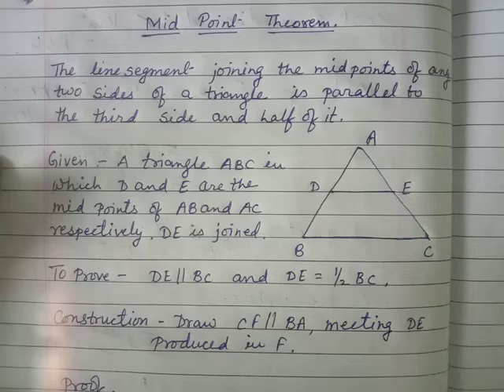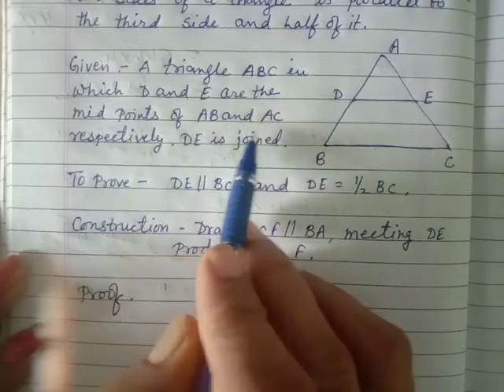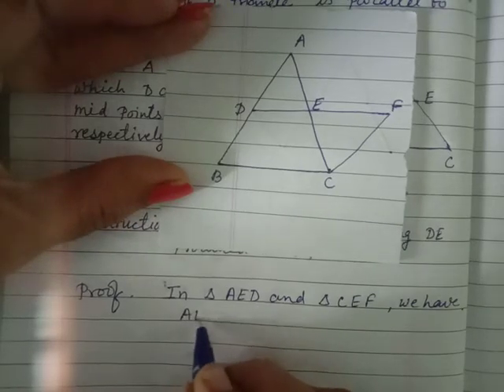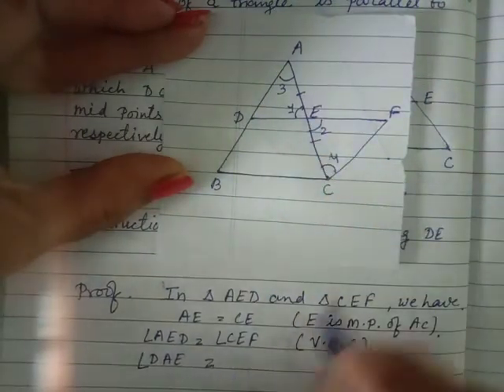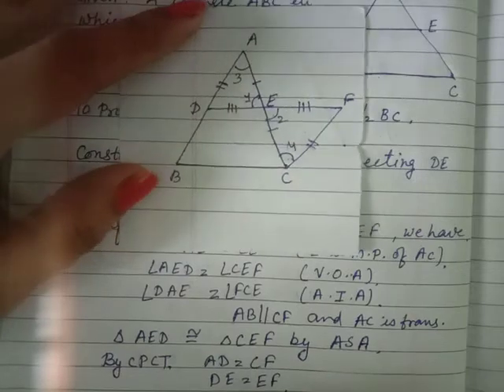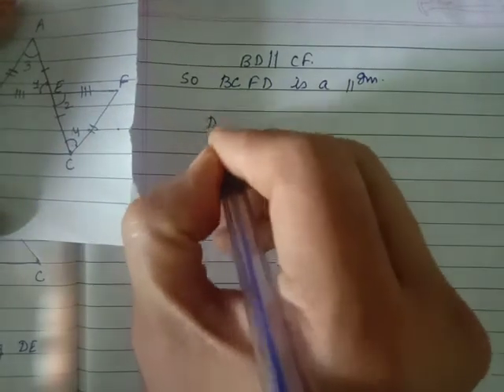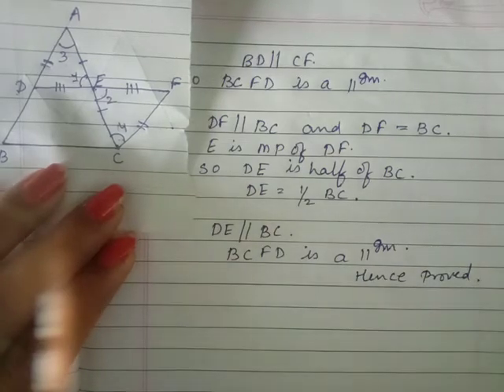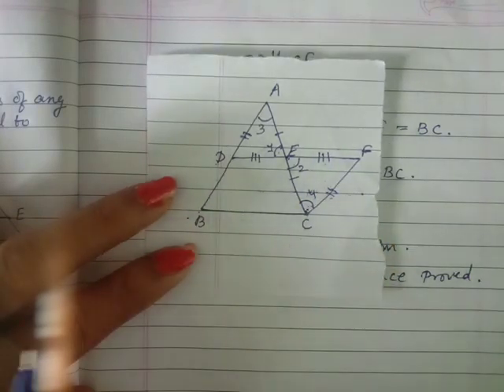Class 9 chapter 8 Quadrilateral